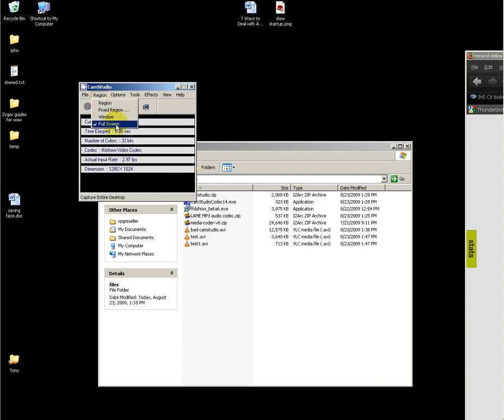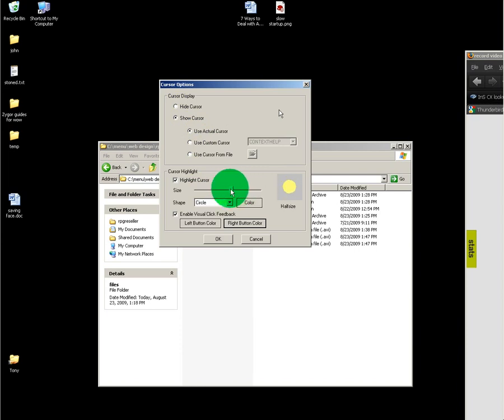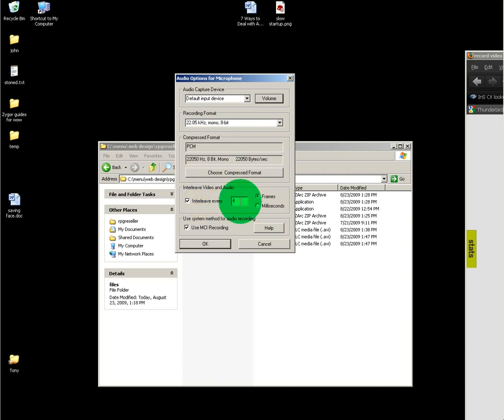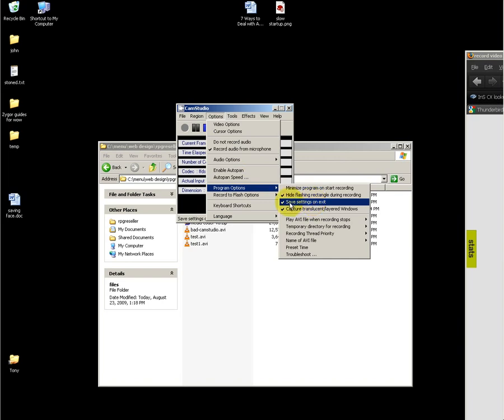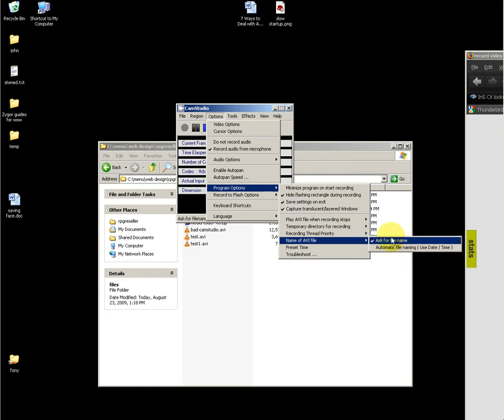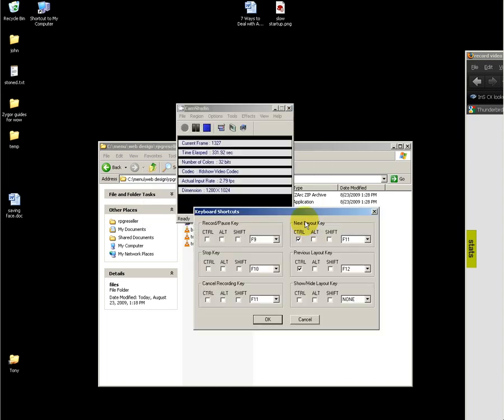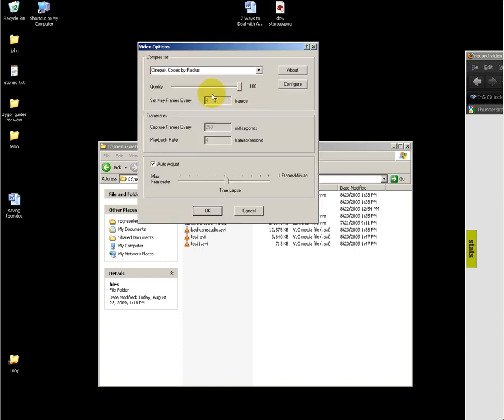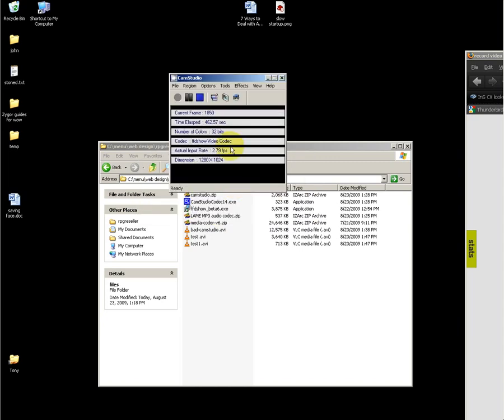Record wow gameplay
View expanded description
• Video: Configure Camstudio for screen-capture videos.
• Camstudio is open source (Free) software you can use to do screen captures for making WoW videos, etc. It is great for making a demonstration for guildies, etc., on how to use different addons, make demonstrations of how to play, record a raid, etc. I mostly use it at work for demonstrations that I can share with the team. If you want to make high quality videos in under five minutes using a simple program, this is the software to use.

Rpgreseller forum thread contains software links, instructions, etc. After fully covering use of camstudio, I will cover mediacoder (makes videos small) and FRAPS.